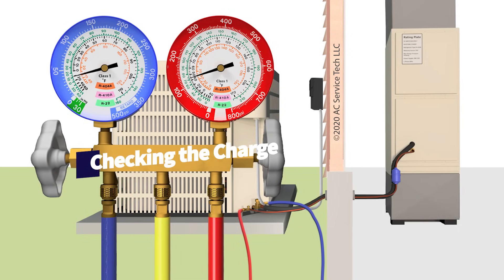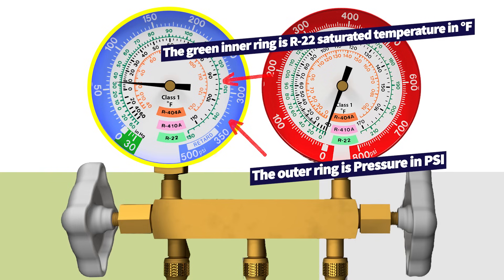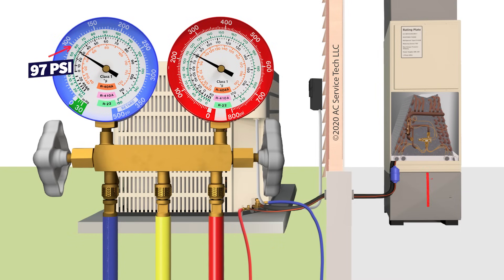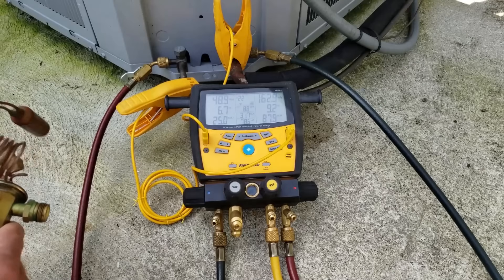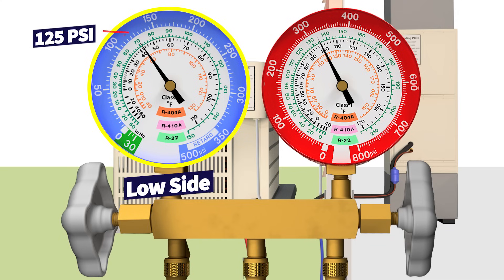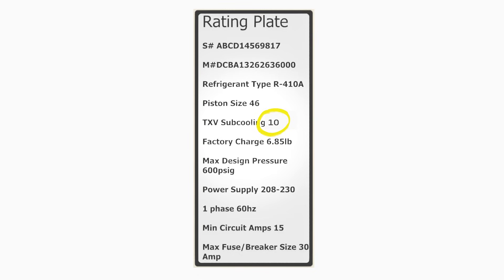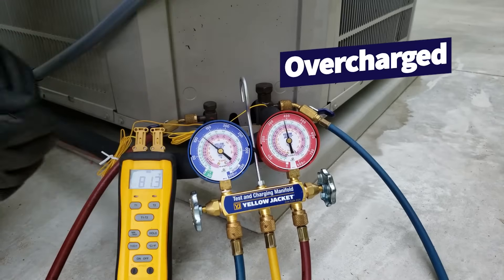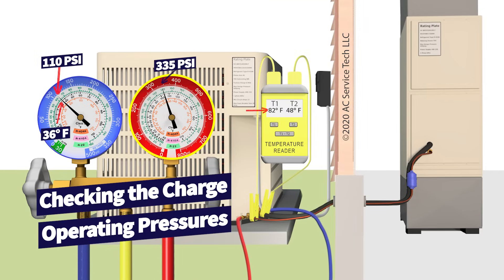R-22 and R-410A Operating Pressures on Air Conditioners! Checking the Charge!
In this HVAC Training Video, I show the R-22 and R-410A Range of Operating Pressures on Air Conditioning Systems! I show why we Measure Pressures and Temperatures When Checking the Refrigerant Charge of an Air Conditioner! Supervision is needed by a licensed HVACR Tech while performing tasks as Experience and Apprenticeship garners Wisdom and Safety.